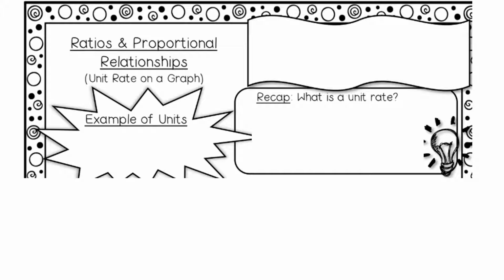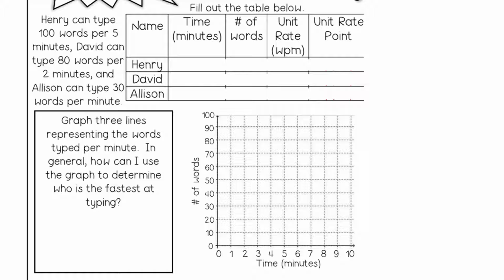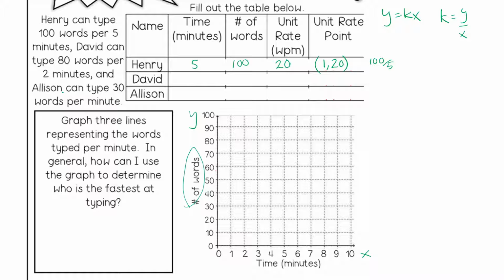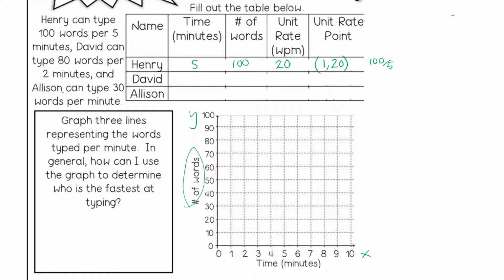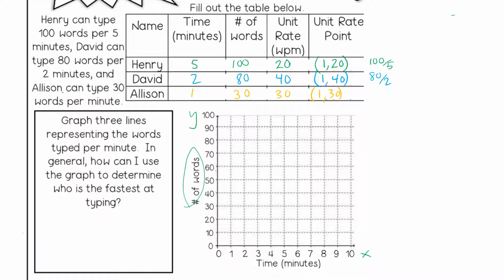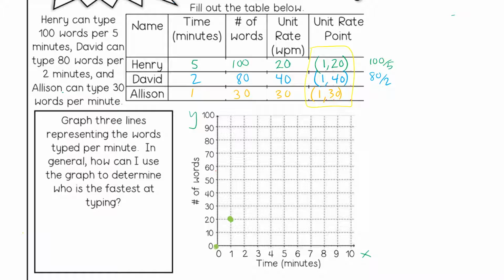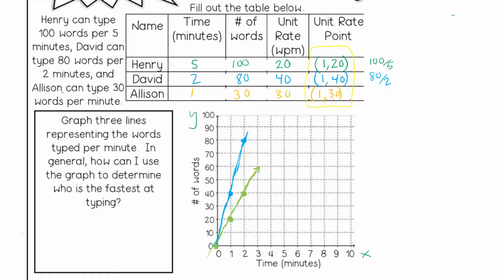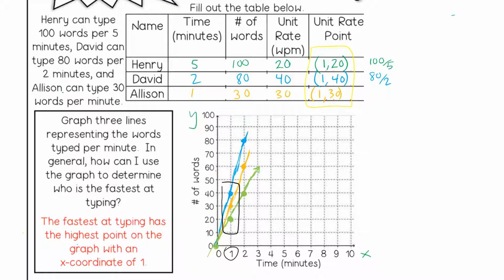unit rate on a graph